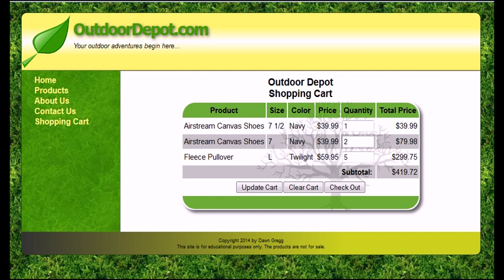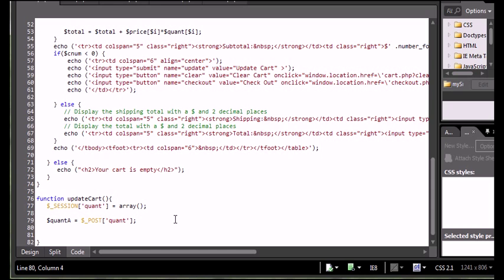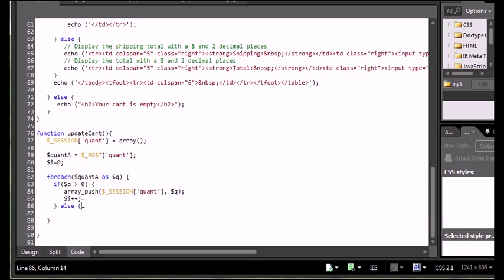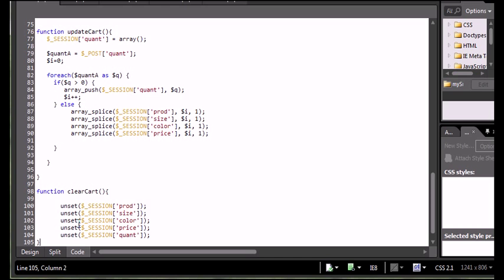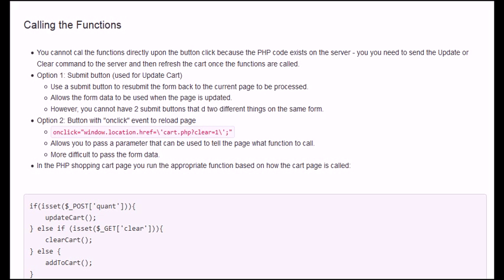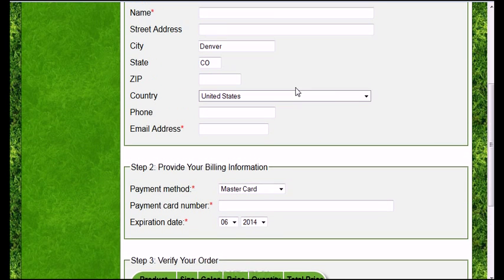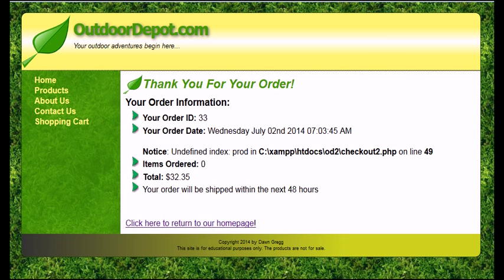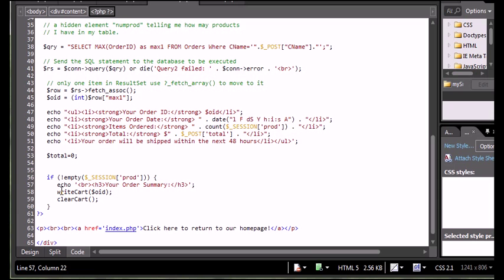Update Cart Clear Cart PHP